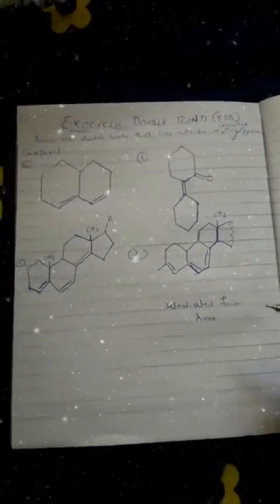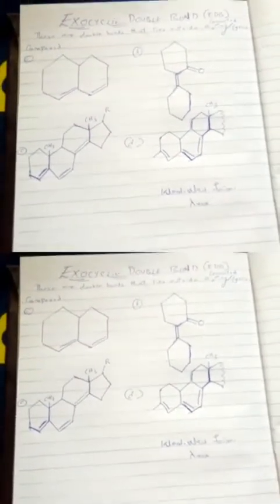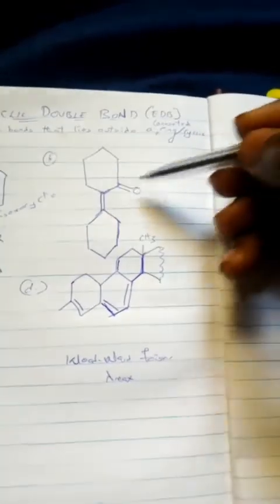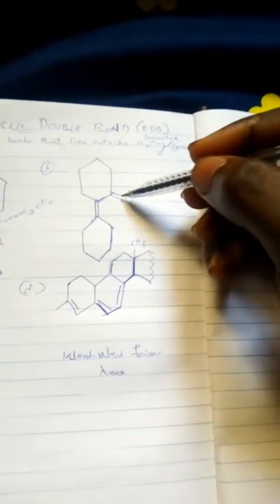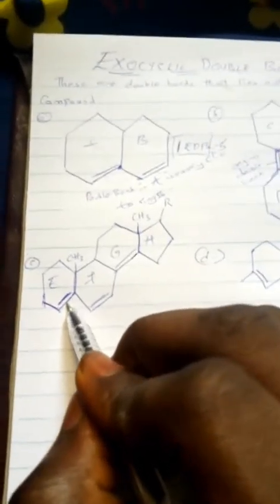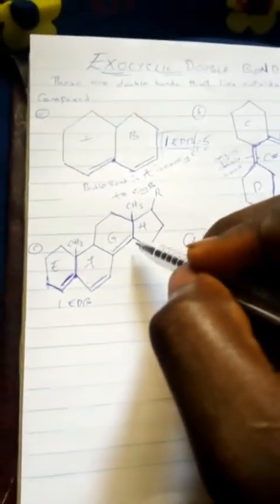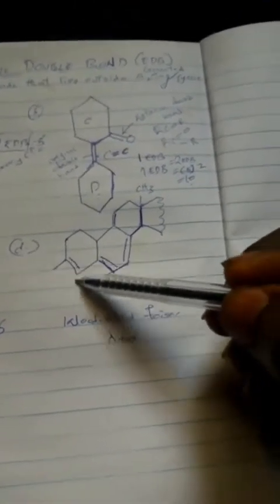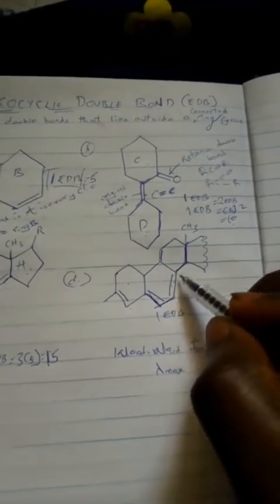TRICKS AND EXPLANATION TO IDENTIFYING EXOCYLIC DOUBLE BONDS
Hey , am Heartz.
   In this video I will be discussing with us on tricks and Explanation on identifying exocylic double bonds on any unsaturated cyclic compound..
     I will be dropping a video on woodward Feiser Rules soon..watch out
   please drop comments so we can get better with the video and teaching